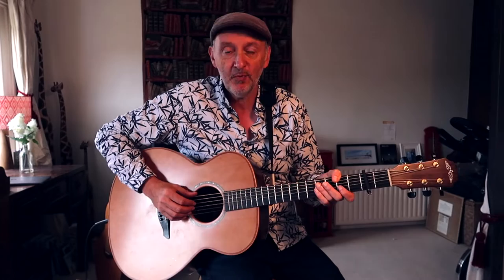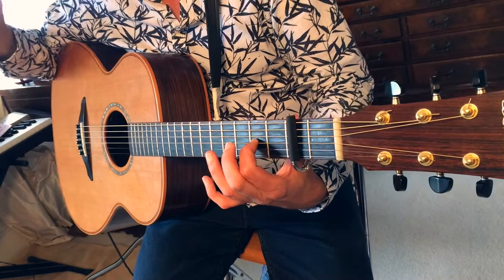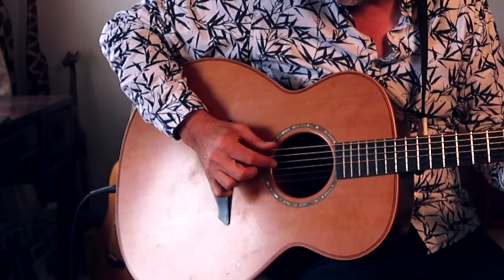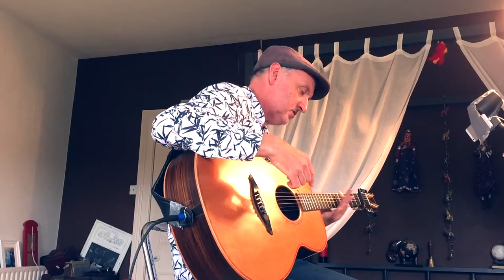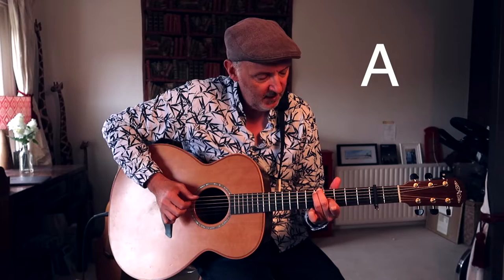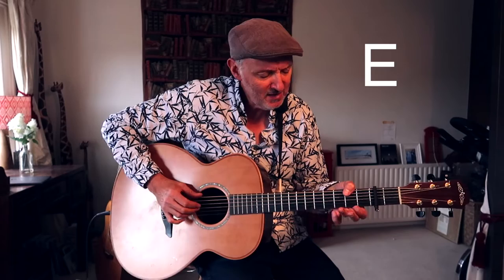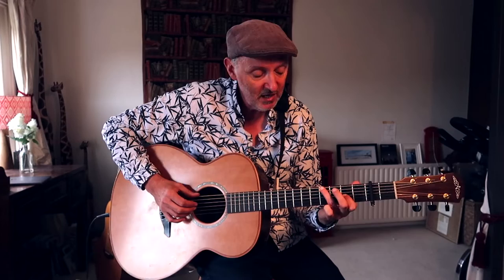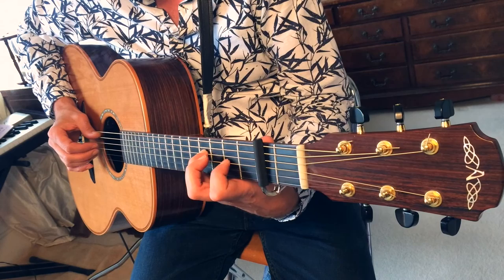Stuart Townend Guitar Video 6 How deep the Father's love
The 6th video in Stuart's series on alternative guitar tunings, learn how to play How Deep The Father's Love in DADGAD tuning